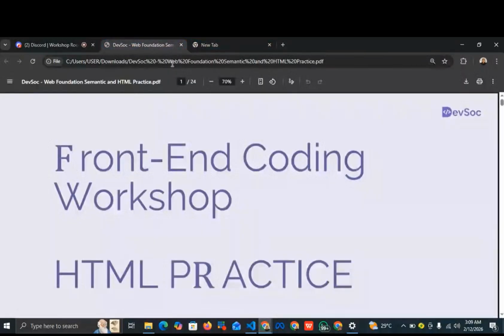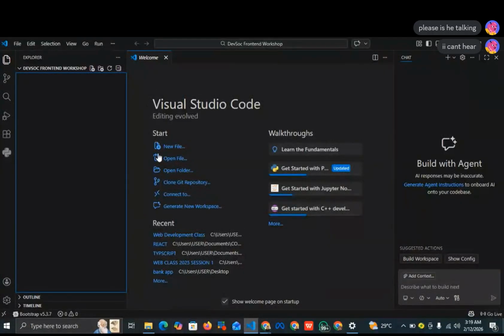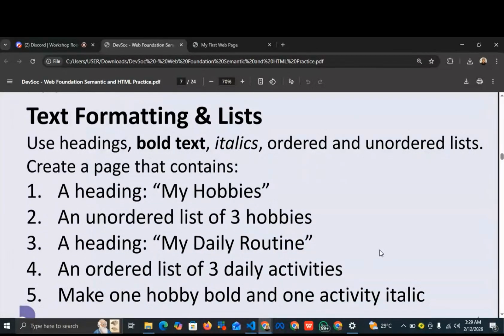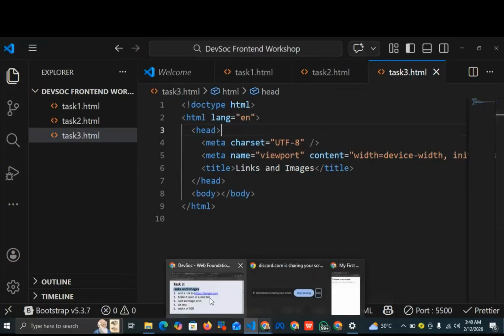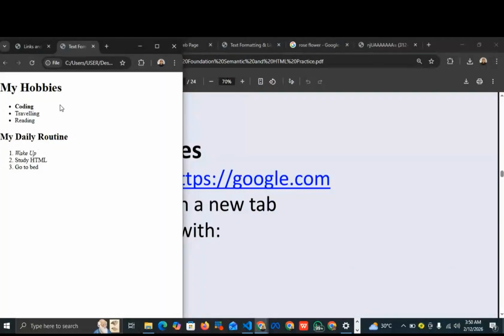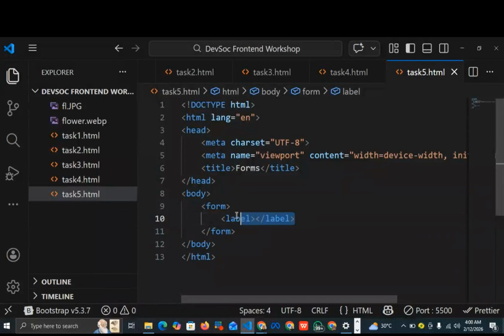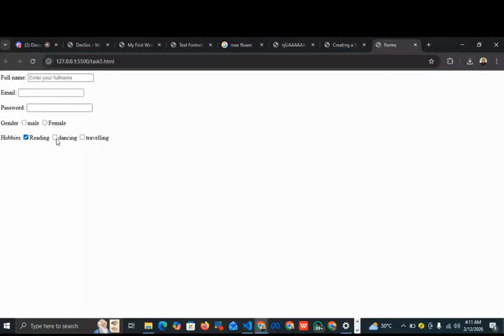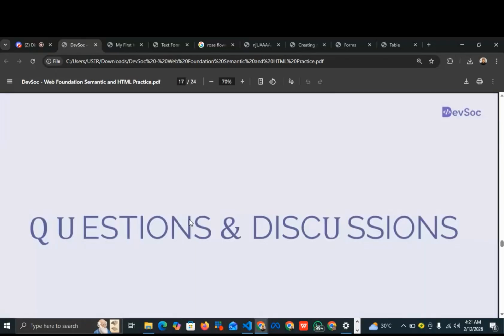Introduction to HTML Build Session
Practical introduction to HTML by the DevSoc